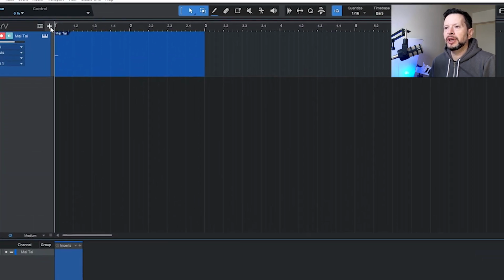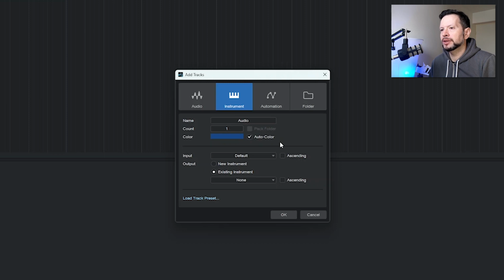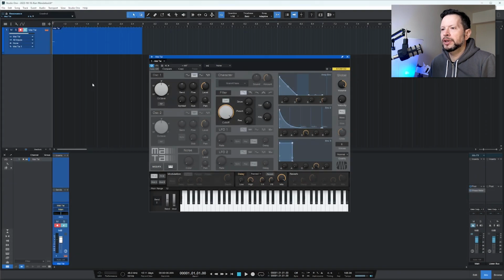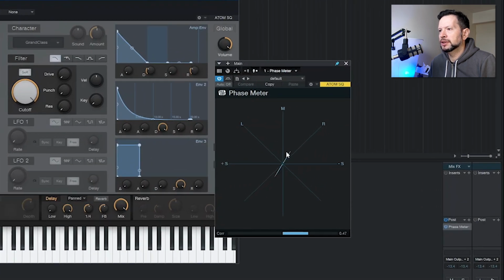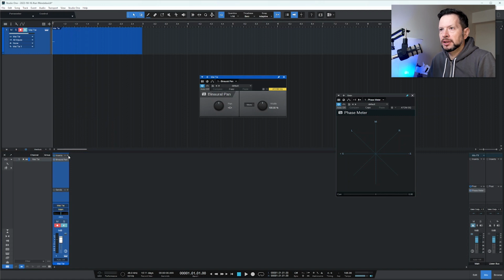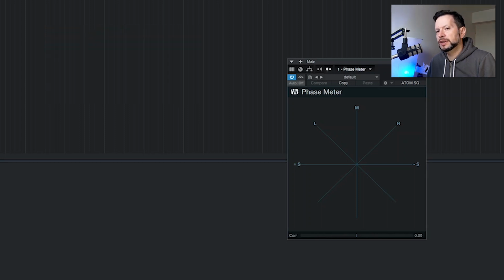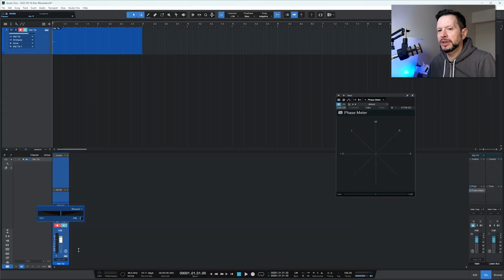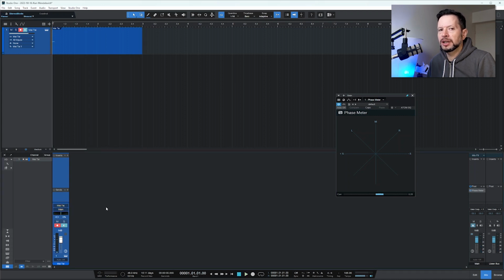Studio One Quick Tip: Mono Instrument Tracks — How-To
Here's a quick tip on how to turn instrument tracks and channels into mono.